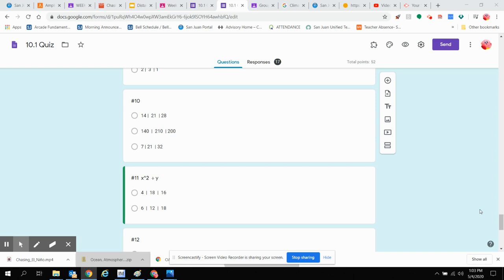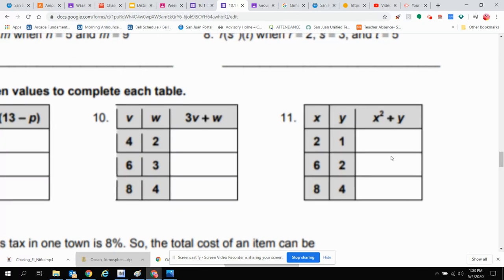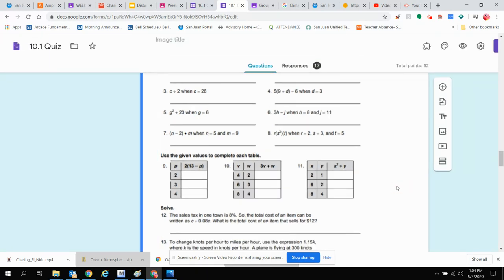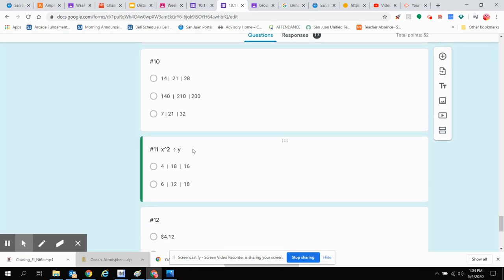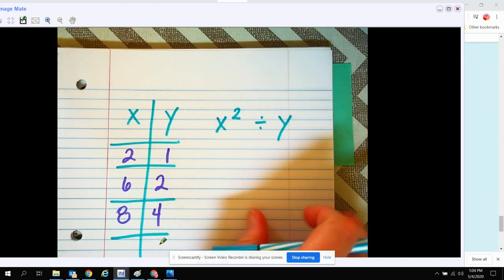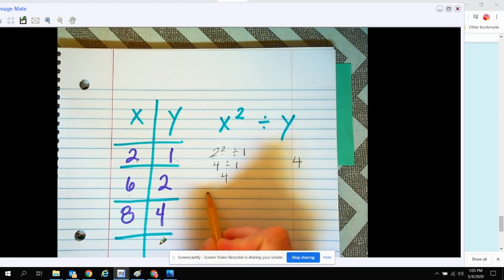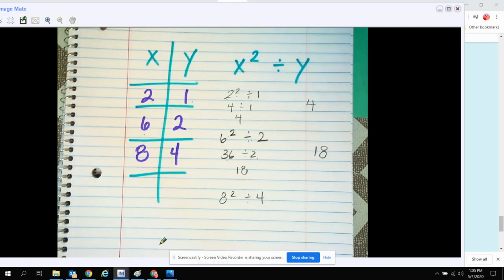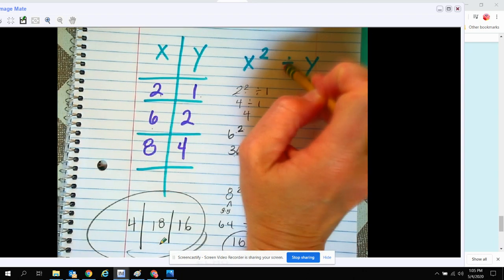Untitled: May 4, 2020 1:05 PM